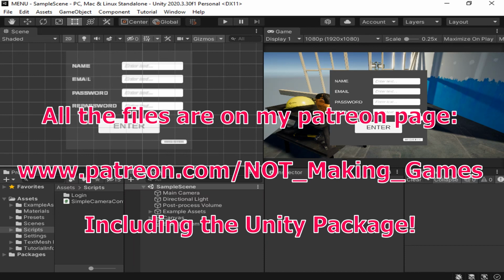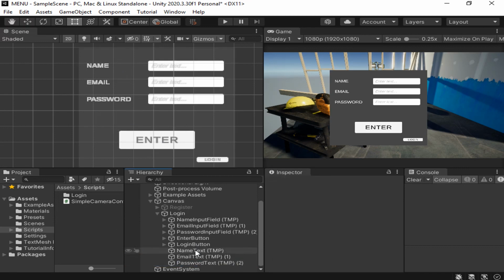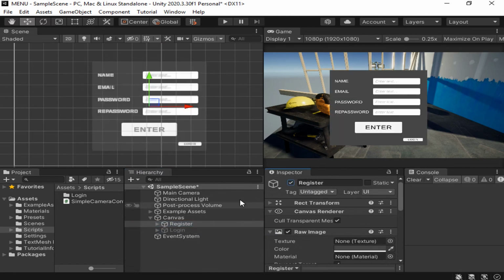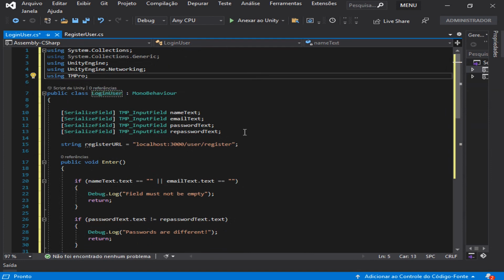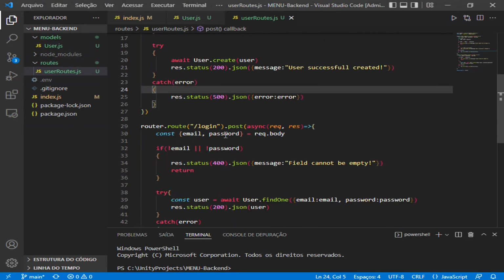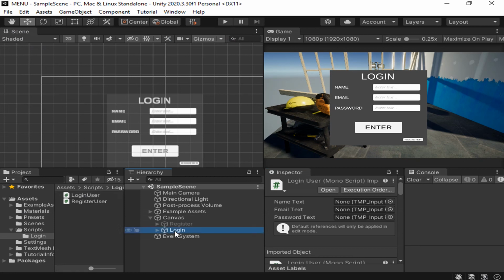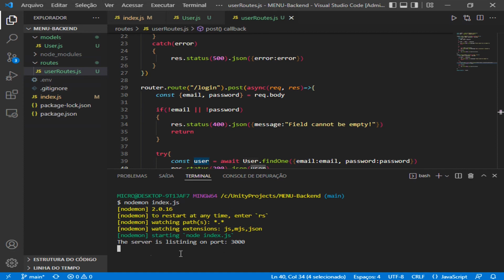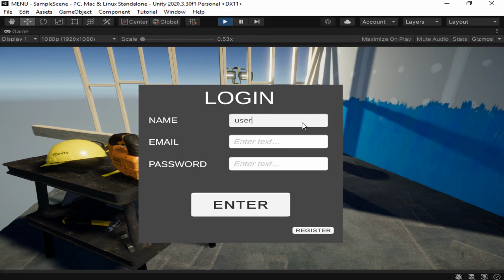07 - Unity Node Backend - Login UI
Here we created the login UI and the login script and connect the player to the game.

In this series we are creating a metaverse game using backend with Node and frontend with Unity. In this project will have: user login/registration, user auth, user data managment, billboards with images/videos, multiplayer and much more.

I see in the next one. Cheers!